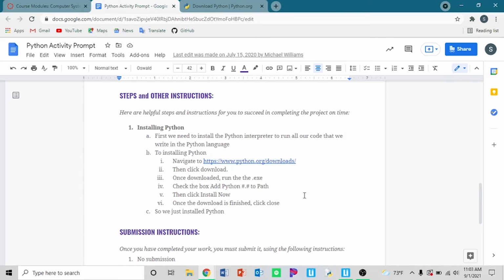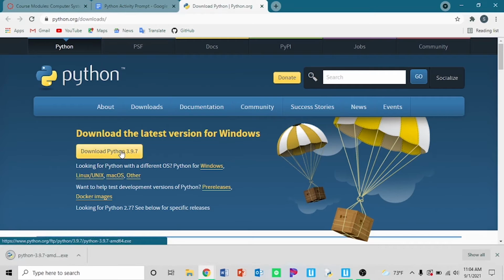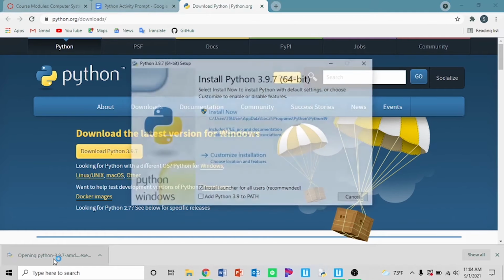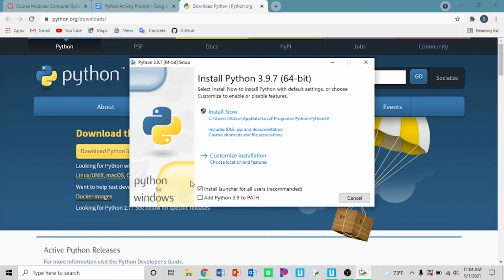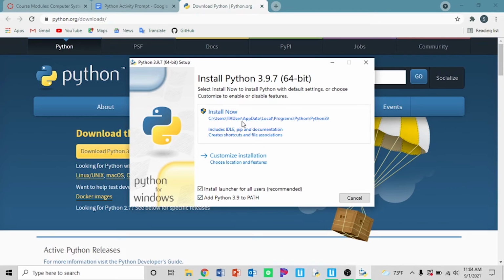Release 3 | Python Video | Programming